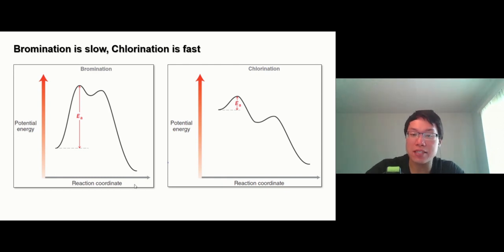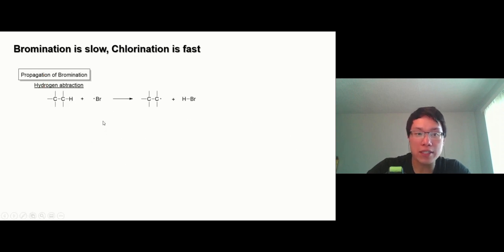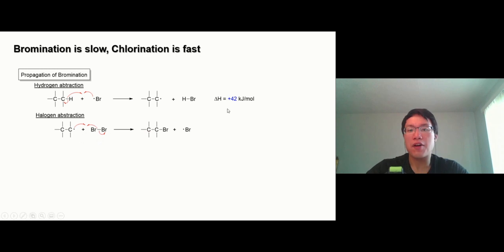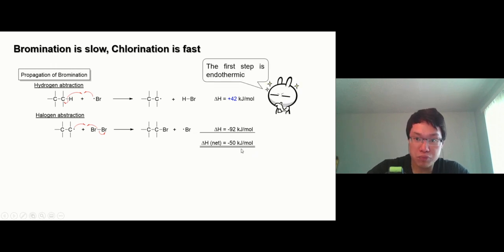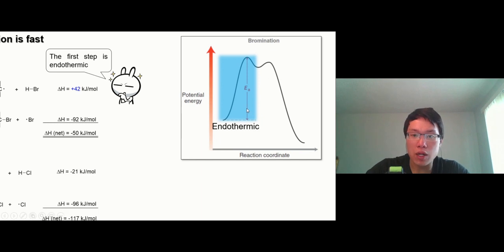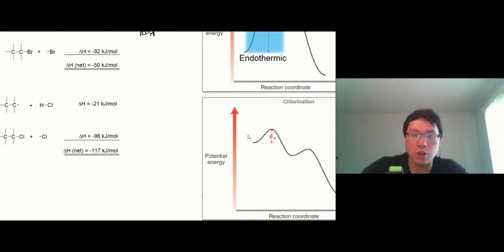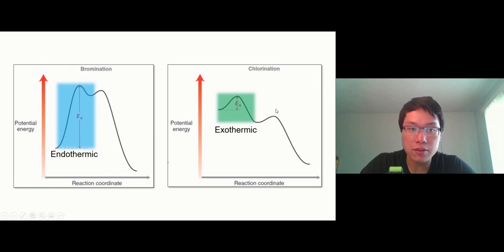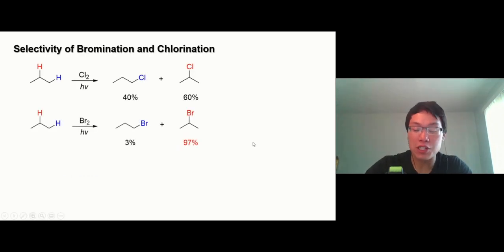Lecture Video Ch10 9 Rate of Bromination and Chlorination